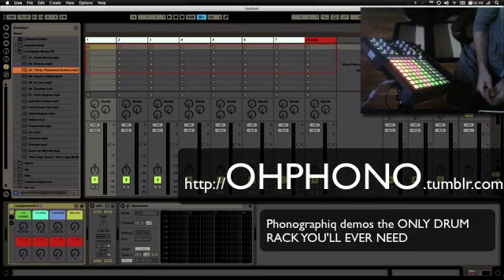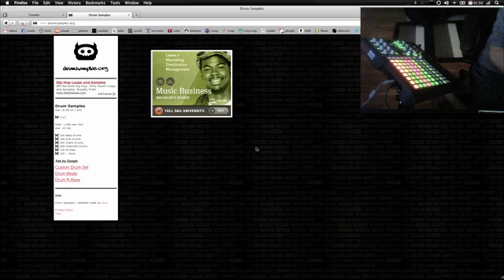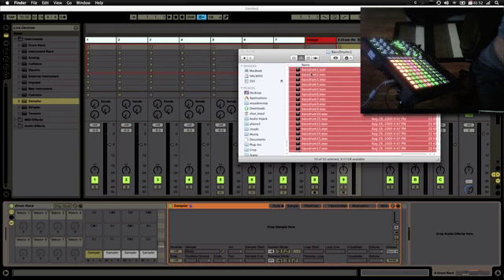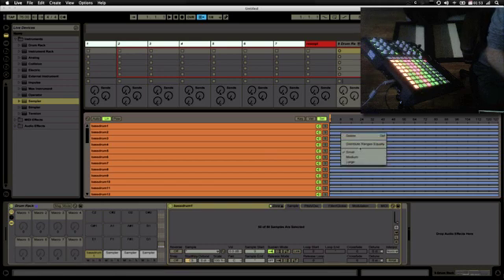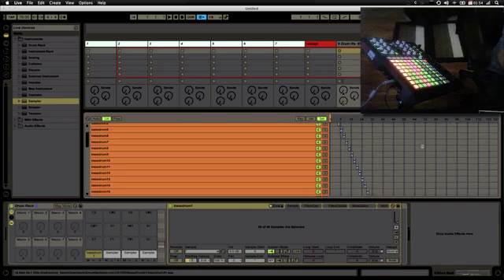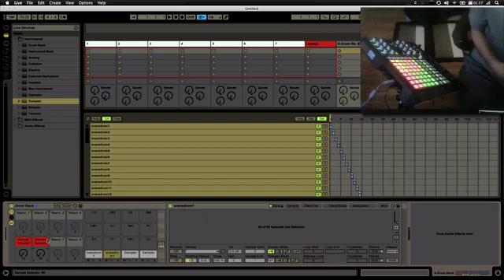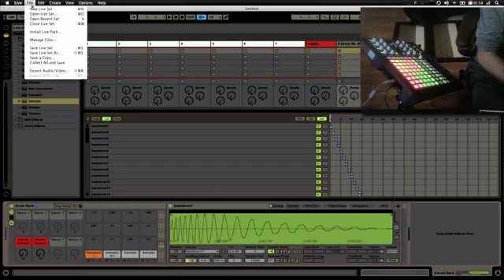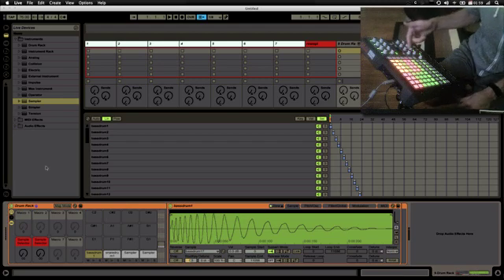OHPHONO: The Be All + End All of Drum Racks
Here's a method for using a single Drum Rack device in Ableton to house all your drum samples for more efficient drum programming, as well as a brief introduction to the PC 64 40 remote script by Hanz Petrov.